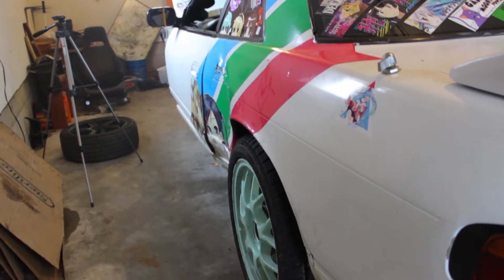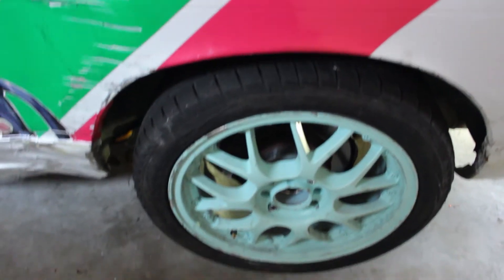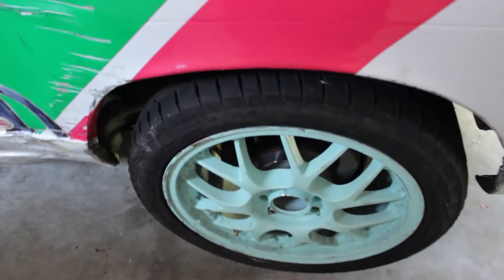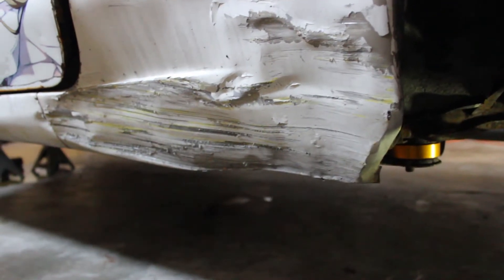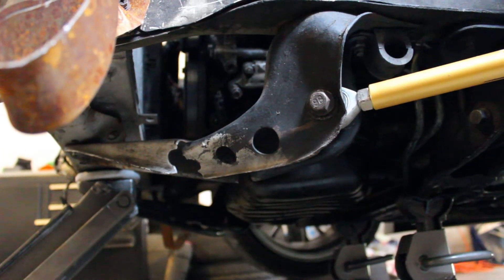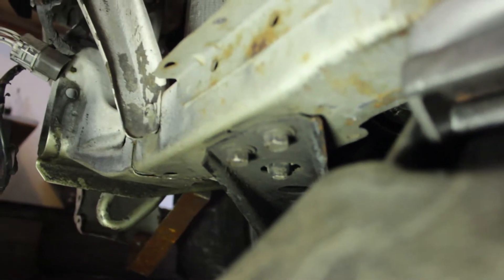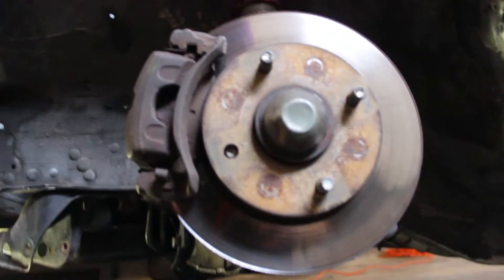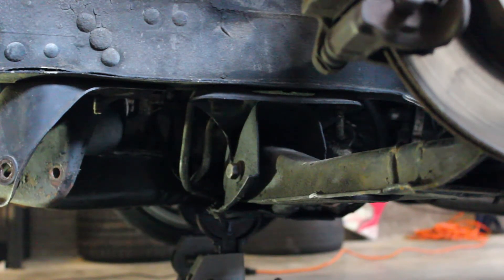This Sucks - S13 Update #22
Thumbnail shot stolen from Austin Hattabaugh. Sorry buddy lol

i want to cry every time i walk out into the garage lol